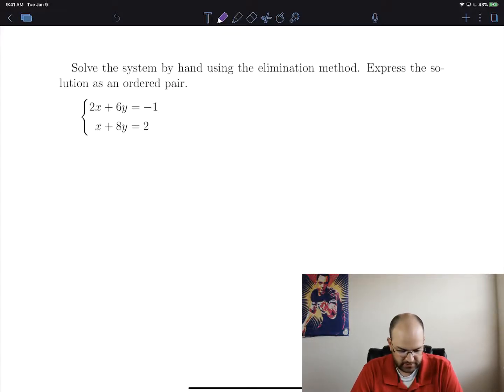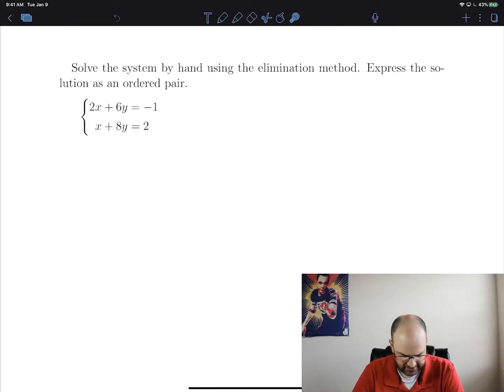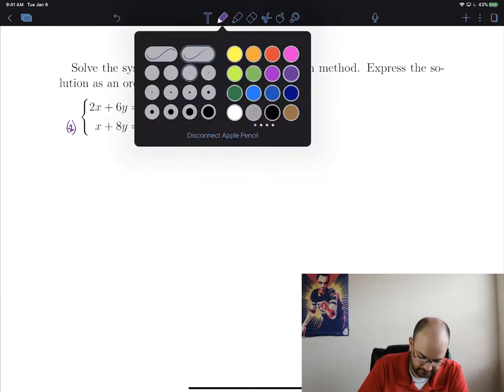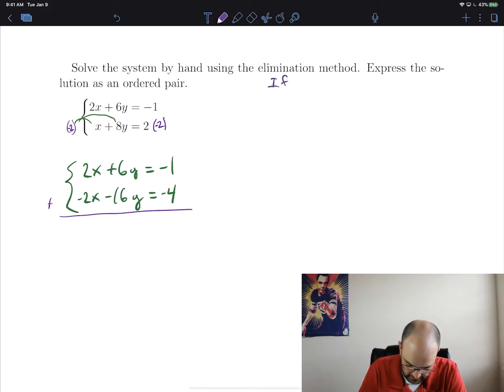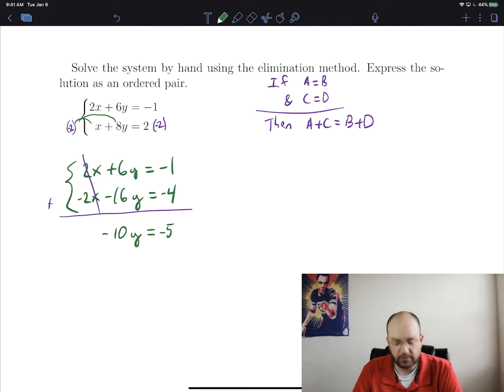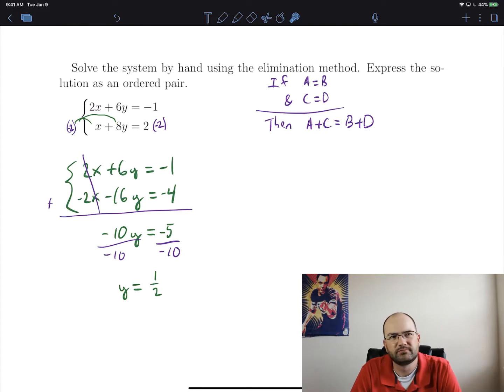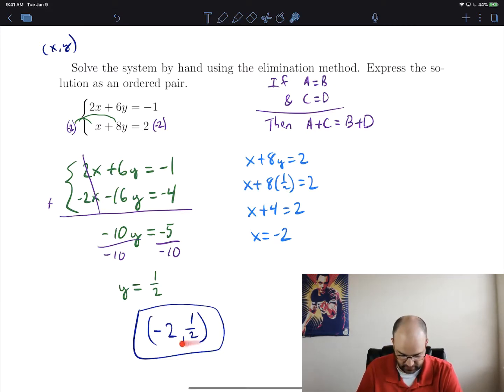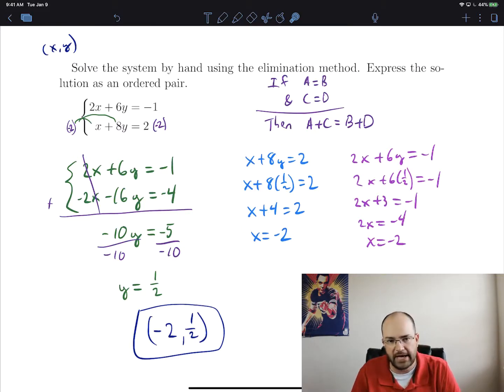1314 Un1 S4 Ex1 Systems of Equations Elimination